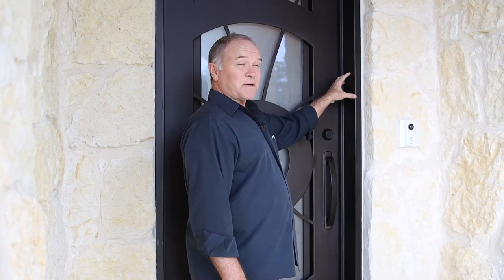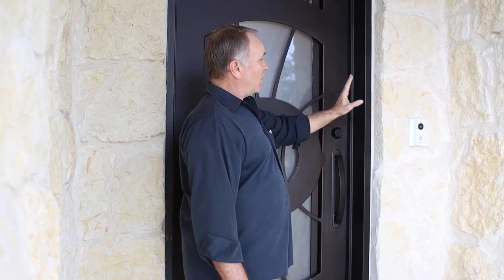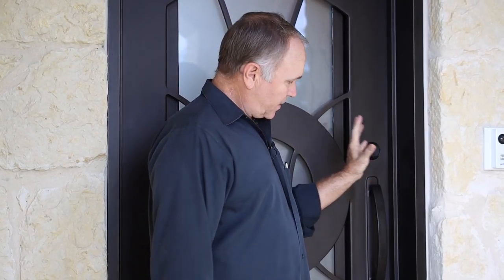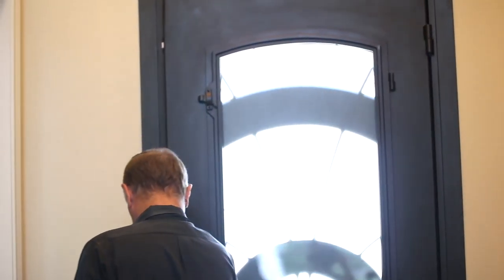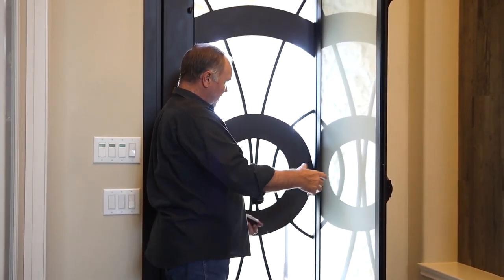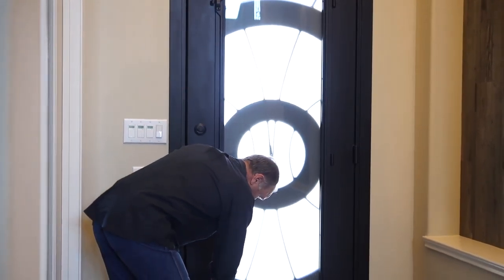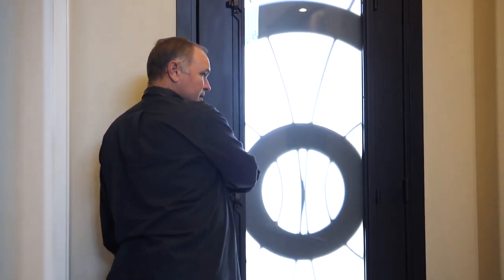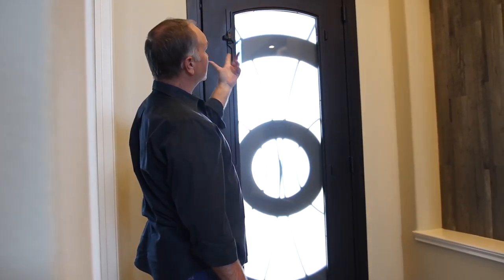KM DETAILS - Iron Door Details Ep. 34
In today's episode of KM DETAILS, Keith shares the beauty of these incredible iron doors. Our team was able to help our clients create this gorgeous custom design that brought our client's vision to life.